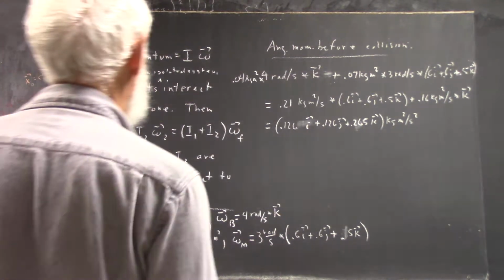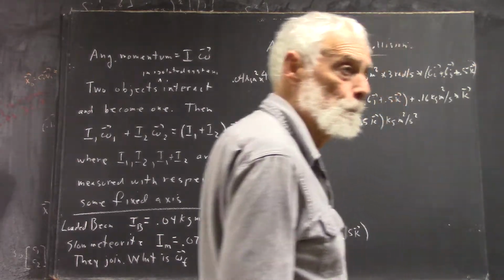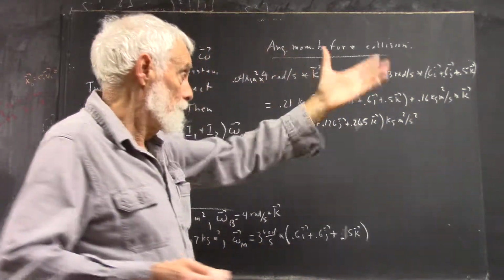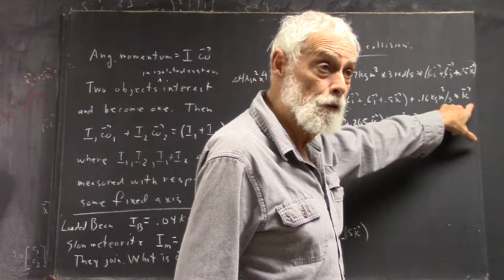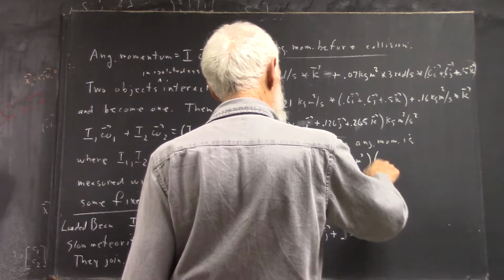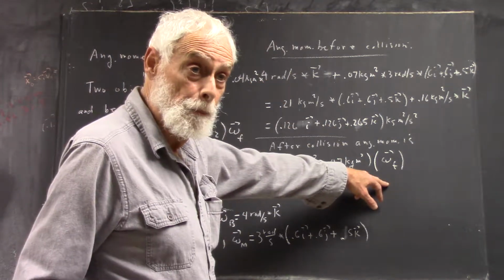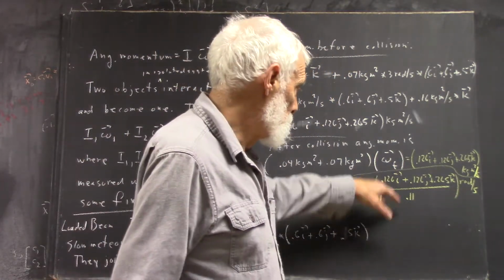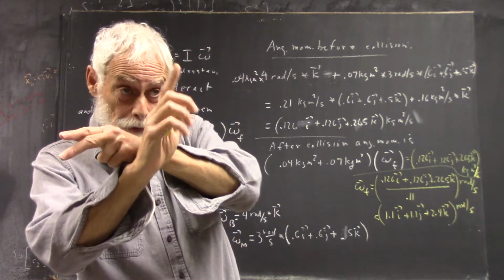daguniv 3370 finding the angular momentum of the two joined objects 6